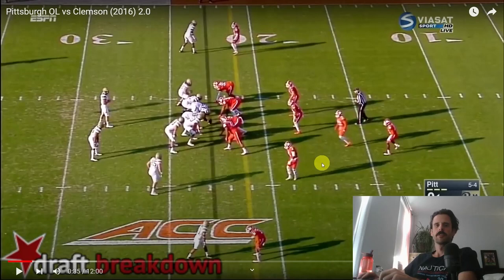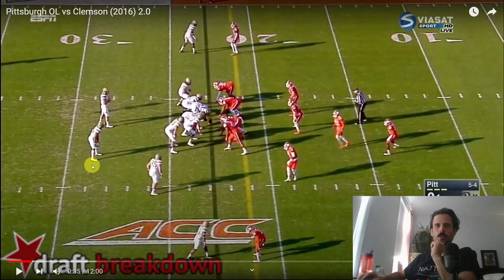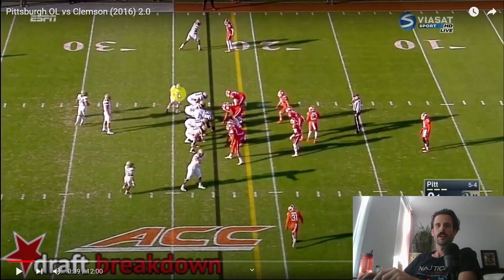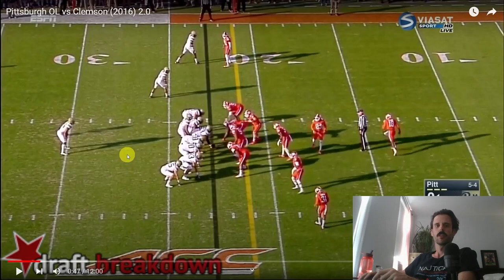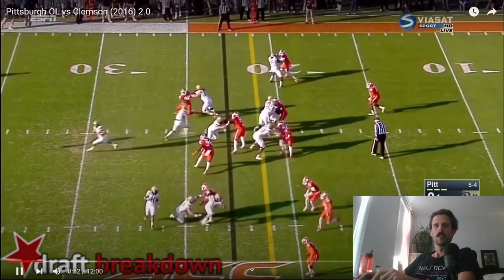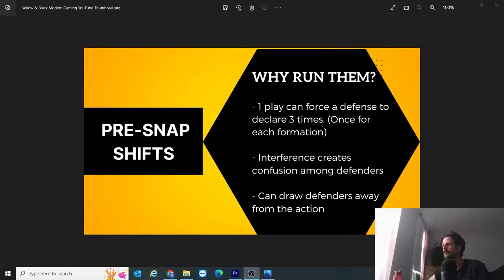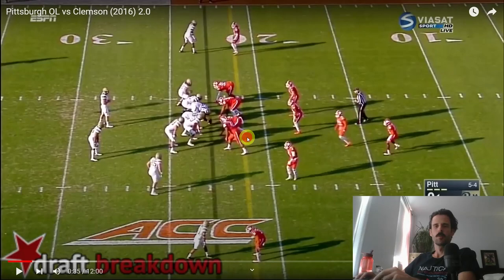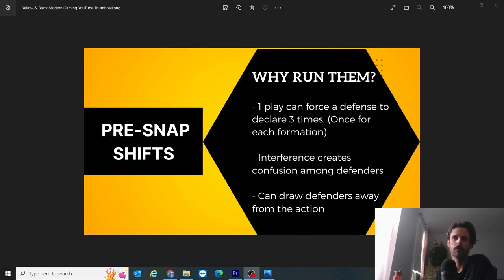Steelers Matt Canada Offense: Pre-snap Formation Shifts (Part 1)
In this series we break down how and why Matt Canada's pre-snap game plan is designed to add value to his dynamic offense.  In each part, we will take a look at 1 play from the Pitt Panthers 2016 upset win over a #2 Clemson team. Enjoy